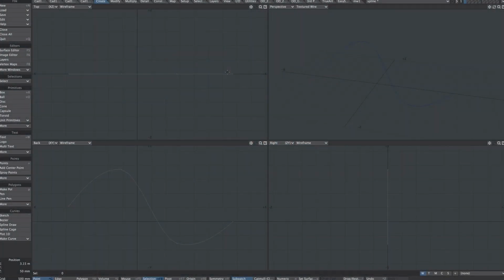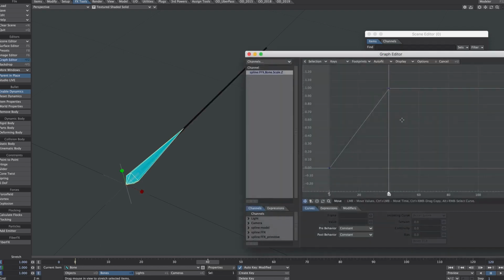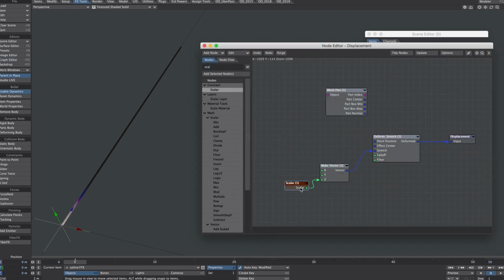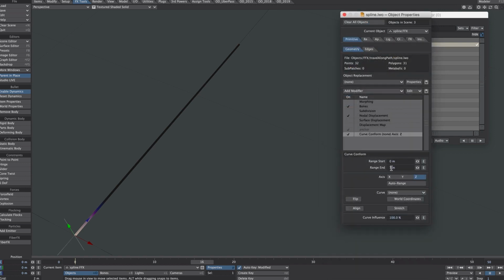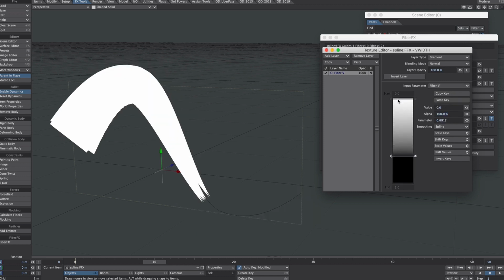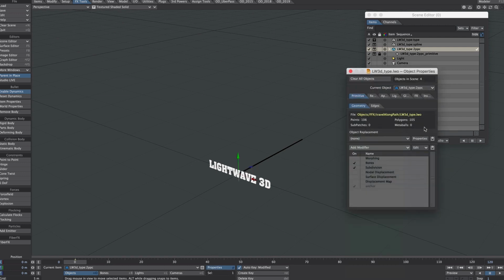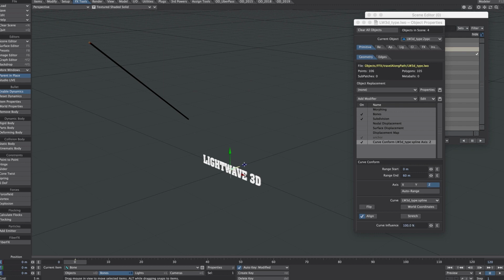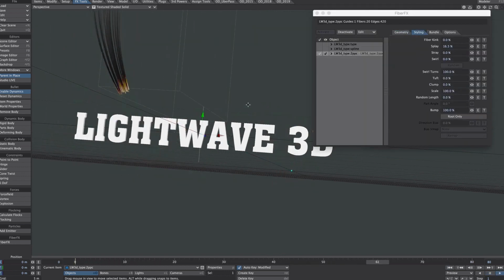Lightwave 3D Motion Graphics Fiber FX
Lightwave 3D Motion Graphics Fiber FX by Mark Warner